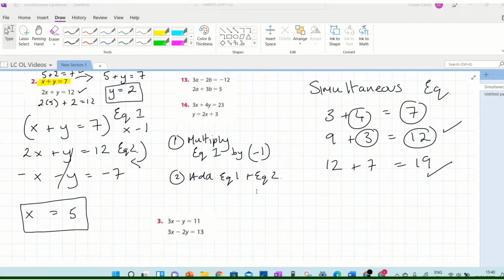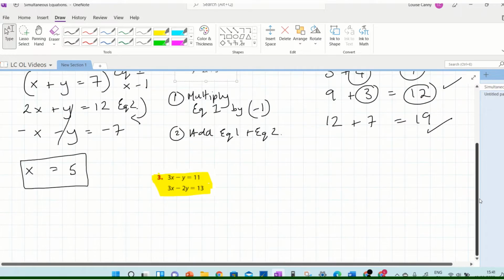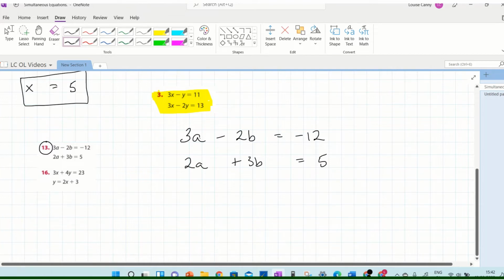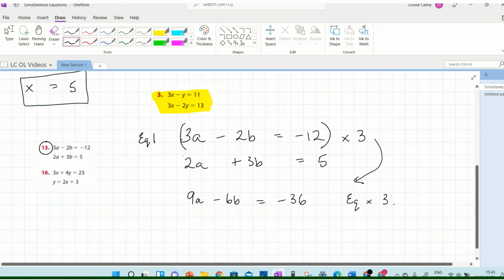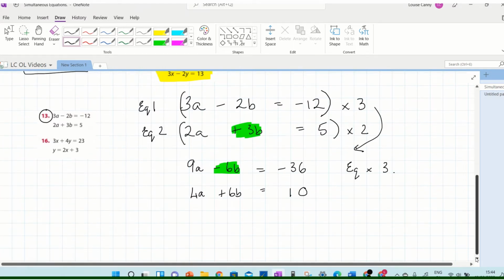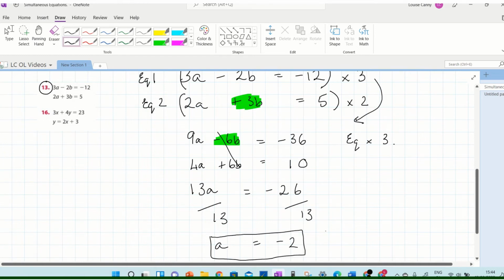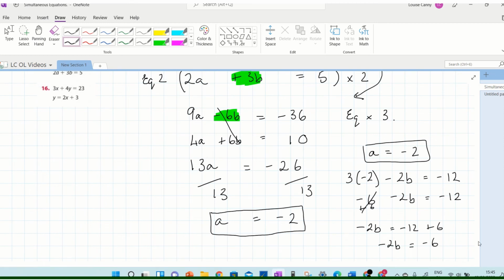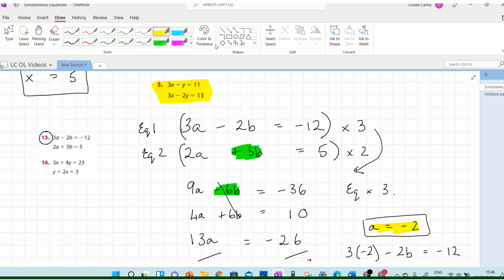Simultaneous Equations Part 2 Slightly Trickier